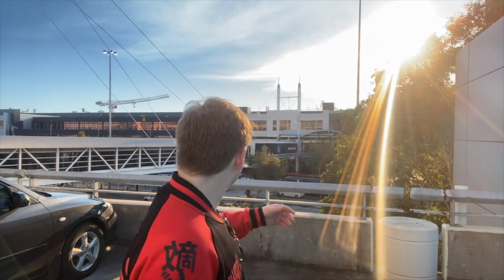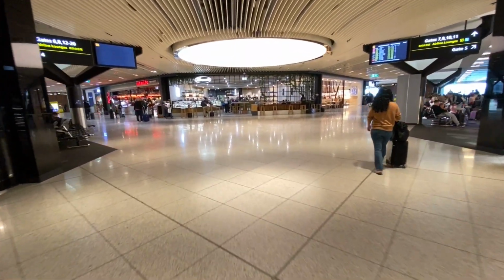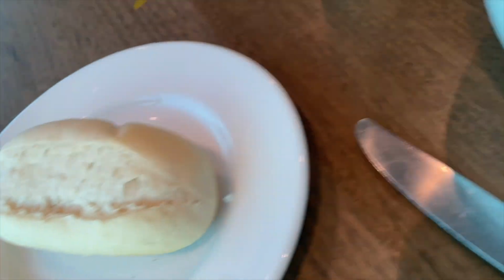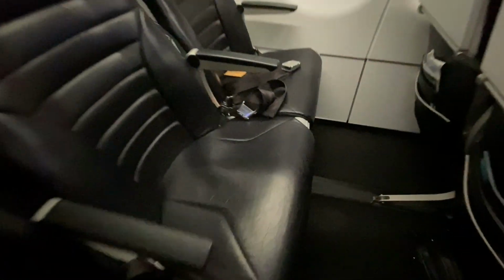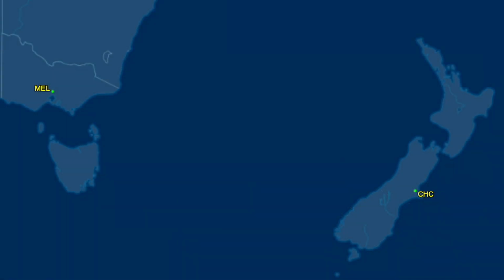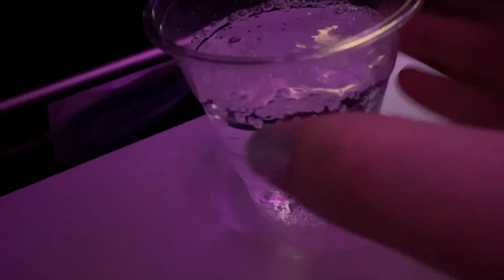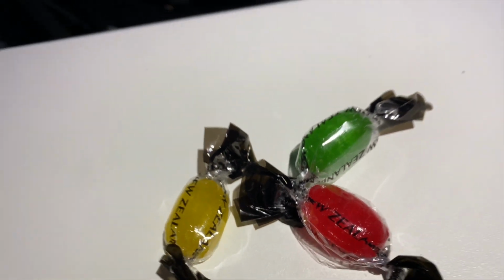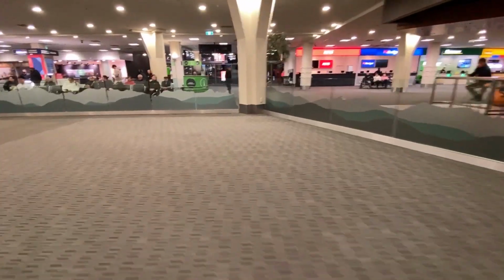FLYING TO THE SOUTH ISLAND OF NZ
Air New Zealand is the national flag carrier airline of New Zealand, renowned for its exceptional service and safety record. Having being established in the 1940s as Tasman Empire Airways, they have evolved to be one of the most dominant airlines in the South Pacific serving 50 destinations. They currently operate a fleet consisting of B787-9s (14), B777-300ERs (4), A320/1 NEOs (15), A320s (17), ATR 72-600s (29), Dash 8 Q300s (23).

Filmed on 22 Apr 2024,
Air New Zealand
Melbourne Tullamarine (MEL) — Christchurch (CHC)
Flight time: 2h 57m
ZK-NHF, Airbus A320neo, 2 years old
Seat: 4A